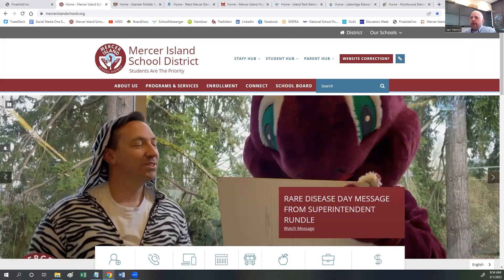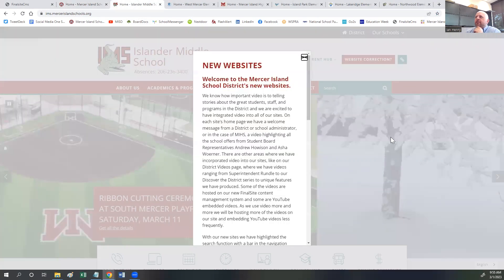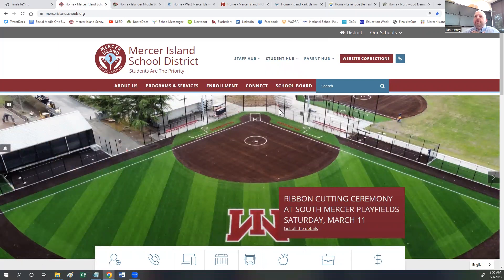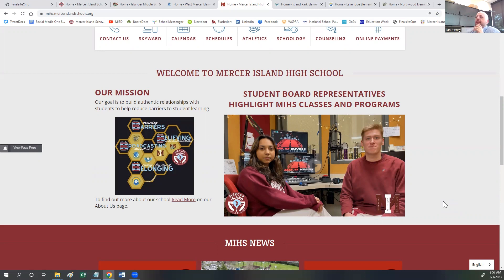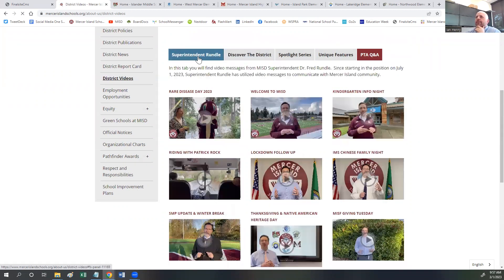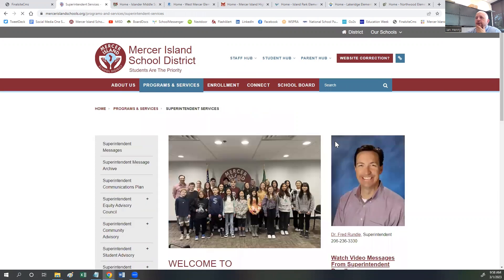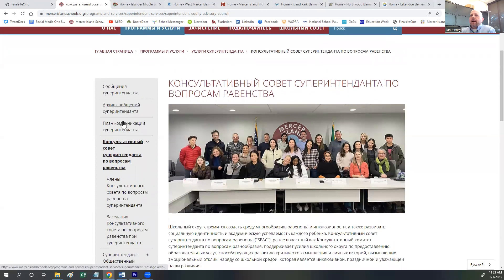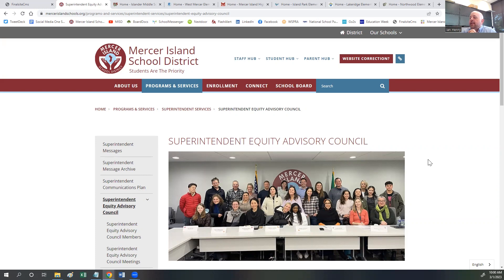Tour Of New MISD Websites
The Mercer Island School District is pleased to announce we have relaunched our District and school websites.

The relaunch process started in September of last year with the selection of FinalSite as our new website provider. This selection was followed by community feedback sessions on potential templates, site designs, site reviews and testing.